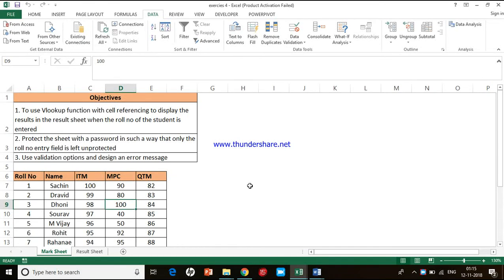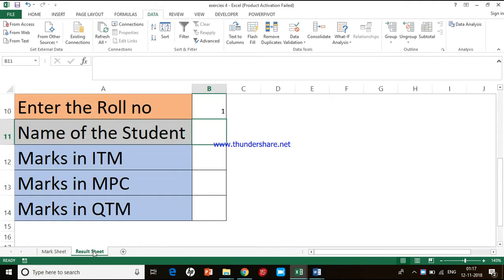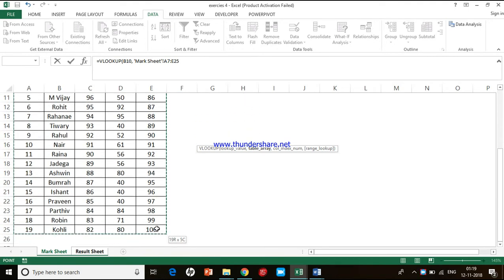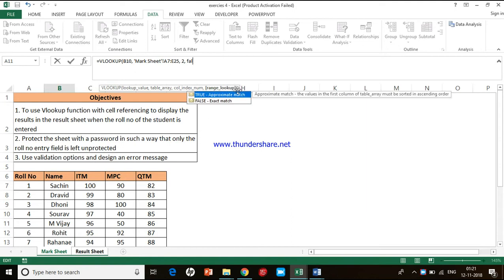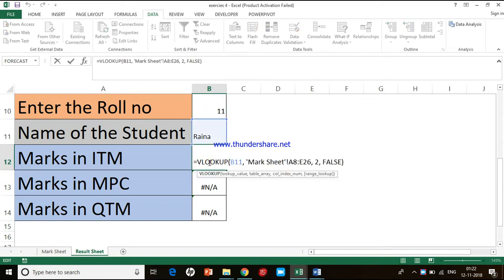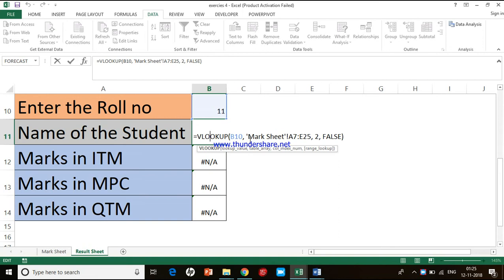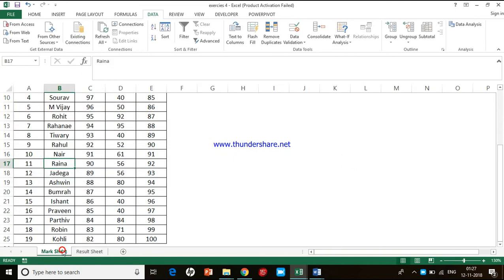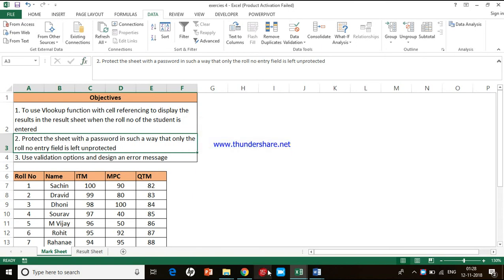VLookup Function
You will learn how to use VLookup function in Excel